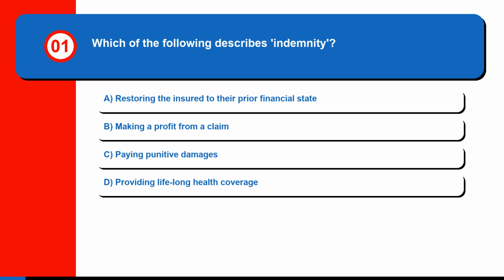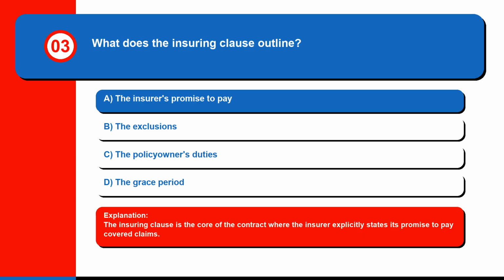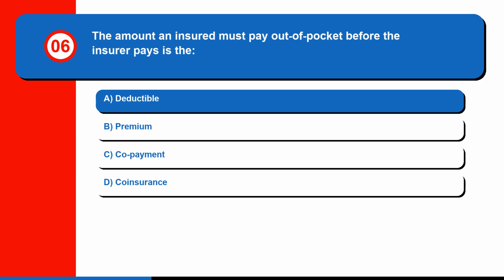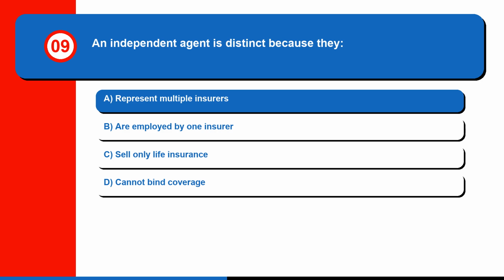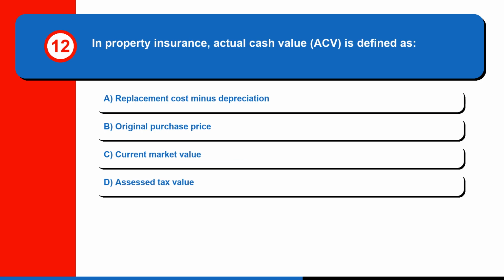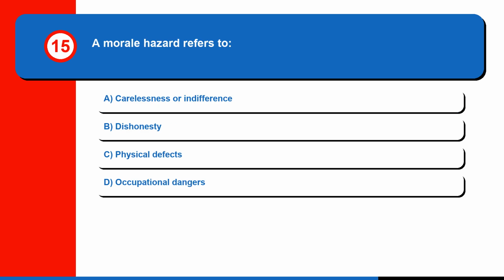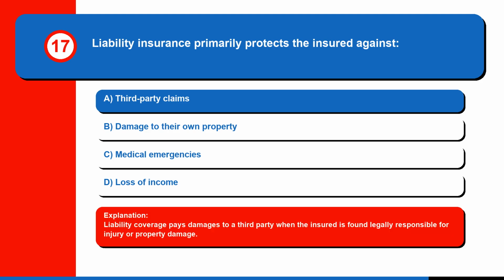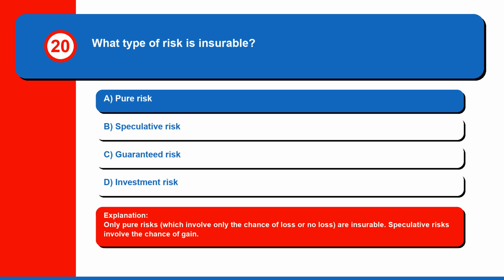3 Shortcuts To Pass Your 2026 Property And Casualty Insurance Exam Without Wasting Time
. Securing your 2026 Property and Casualty insurance license requires a tactical approach to the massive amount of policy language and state regulations found in the standard curriculum. Many candidates fail on their first attempt because they try to memorize the entire textbook instead of focusing on the high-yield sections that make up the bulk of the exam. As the insurance landscape shifts this year, the 2026 examination has placed a renewed emphasis on modern homeowners forms and updated commercial liability standards. By utilizing these three proven shortcuts, you can streamline your preparation, reduce study fatigue, and walk into the testing center with total confidence. We also provide these services and resources to help you navigate the specific licensing requirements of your state so you can focus on launching your career as a licensed agent.

The first shortcut for 2026 is the 80/20 Rule of Insurance Topics. Approximately eighty percent of your exam questions will come from just twenty percent of the material, specifically the sections on Homeowners, Auto, and Commercial General Liability policies. Instead of spending days on niche topics like marine insurance or aviation coverage, master the differences between an HO-3 and an HO-5 policy and the specific limits of liability in a personal auto policy. In 2026, examiners are looking for a deep understanding of the "Conditions" and "Exclusions" sections, as these are where the most challenging questions originate. By prioritizing these core pillars, you ensure that you are racking up points on the most frequent questions. We are dedicated to your professional success and provide specialized help and study tools to ensure you hit those passing marks on your first try.

The second shortcut involves Mastering Policy Structure Over Verbatim Memorization. Every Property and Casualty policy follows a standard "DICE" acronym structure: Declarations, Insuring Agreement, Conditions, and Exclusions. In 2026, rather than trying to memorize every specific peril, learn where to find information within this structure. If a question asks about the duties after a loss, you know to look mentally toward the Conditions. If it asks what is covered, you look to the Insuring Agreement. This structural shortcut allows you to logically deduce the correct answer even if you don't recognize the specific scenario in the question. Understanding the principle of indemnity and the 2026 updates to subrogation clauses will further sharpen your ability to eliminate incorrect distractors. This guide serves as your quick reference tool for the high-frequency topics that show up on the 2026 P and C exam.

The final shortcut is the Power of Reverse Engineering Practice Exams. Instead of reading the book first, start with a 2026 practice test to identify your baseline knowledge. For every question you get wrong, go back to the text specifically for that topic. This "targeted review" method is significantly more efficient than passive reading and ensures you are spending time where you actually need it. Pay close attention to keywords like "proximate cause," "binder," and "utmost good faith," as these are the foundational terms of the 2026 insurance market. Take a moment to save this post and share it with your professional network to help others who are also aiming for their license this year. The road to becoming a licensed agent is demanding, but with these shortcuts, your study sessions do not have to be. We provide the help and resources needed to ensure your application and preparation process are as smooth as possible in 2026.

Success on the Property and Casualty exam in 2026 is about consistency and strategic focus. Mastering these three shortcuts is what turns a student into a licensed professional. If you want to rank among the top agents in your state, you need to treat your exam prep as seriously as you treat your future clients. Let this be the spark that helps you cross the finish line and get that license in your hands. From understanding the National Flood Insurance Program to calculating co-insurance requirements, every detail matters. Whether you are a newcomer to the industry or a seasoned professional seeking a new line of authority, this 2026 study strategy provides a solid foundation for your success. Keep this content handy and revisit it whenever you need a quick refresher on the most important insurance concepts. Your future as a licensed agent starts with a solid plan, and we are here to support you every step of the way with the best resources available this year.